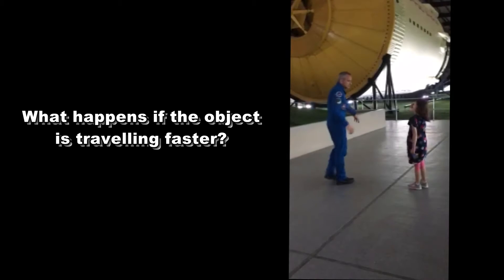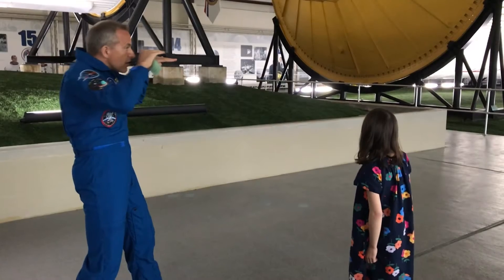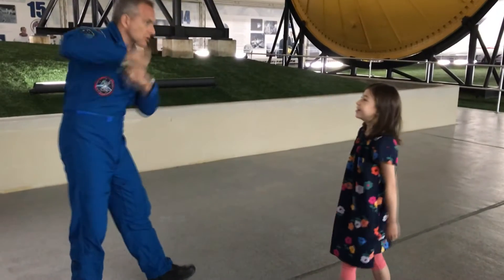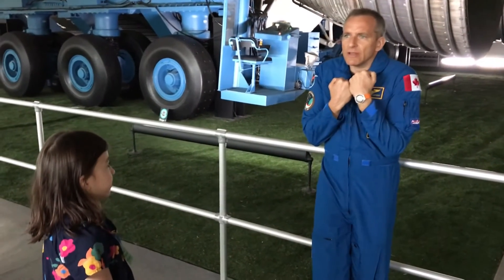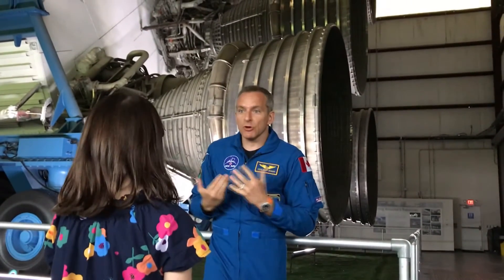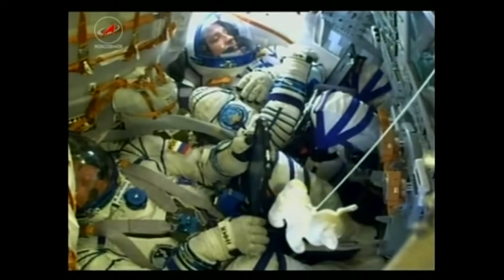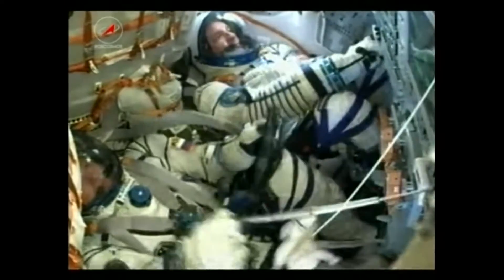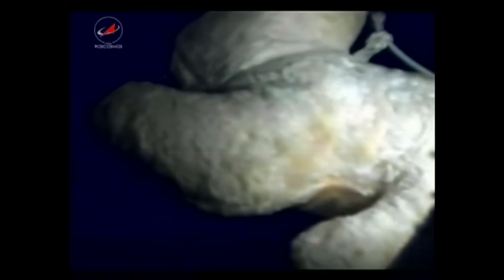A Lesson in Orbital Mechanics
CSA astronaut David Saint-Jacques teaching 7-year-old Addison McArthur how a rocket gets to space and how it stays there.